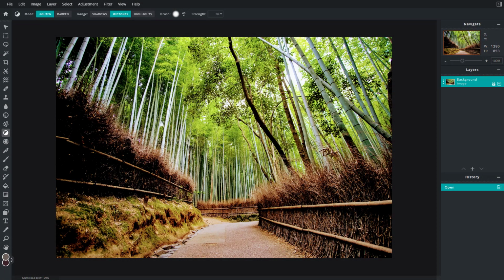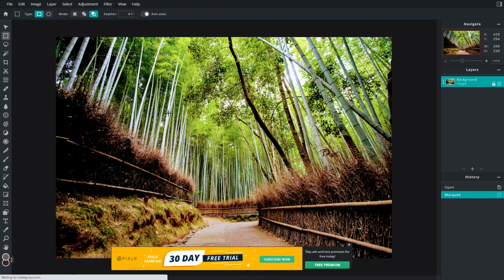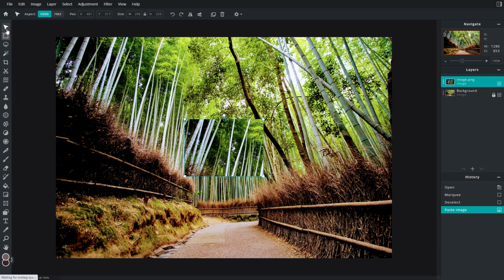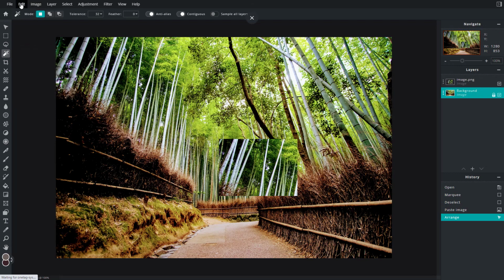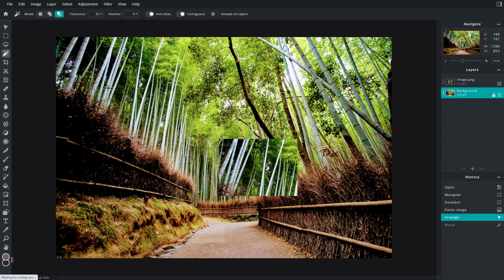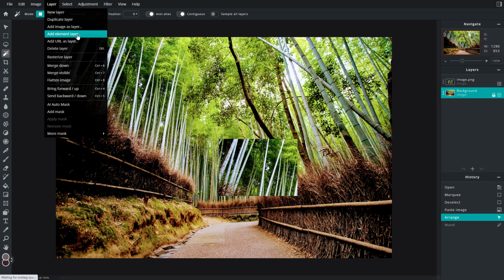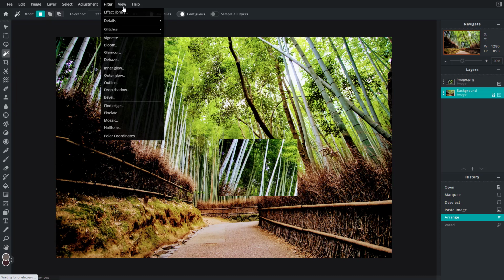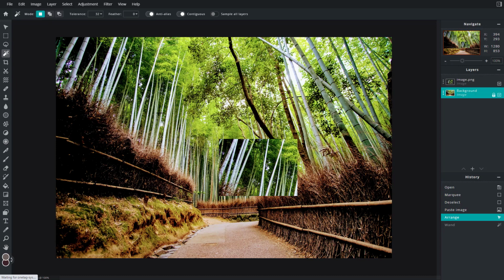Pixlr E Tutorial - Lesson 109 - Keyboard Shortcuts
In this tutorial, we will be discussing about Keyboard Shortcuts in Pixlr E

Learn the basics of using PIxlr E including how to use edit, manipulate and apply different effects on images.